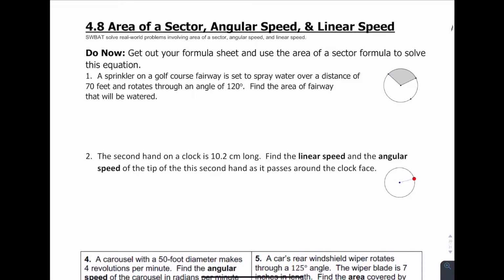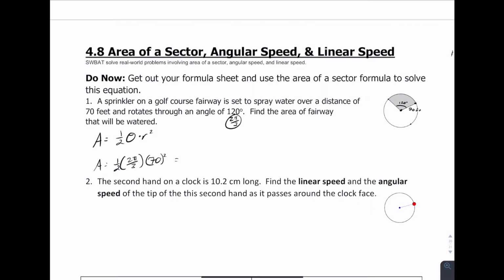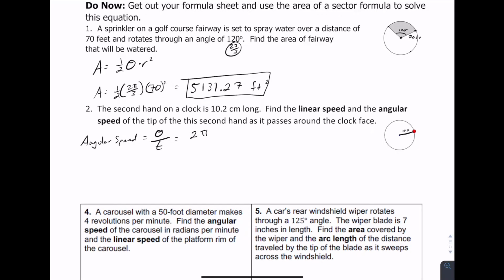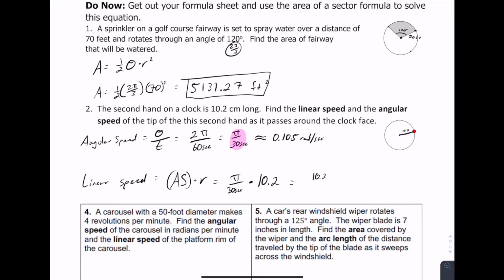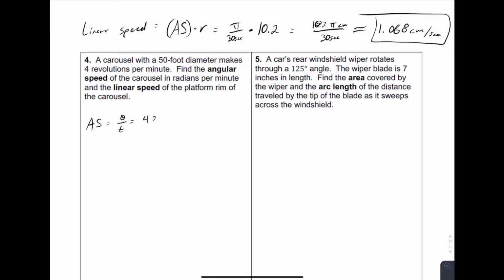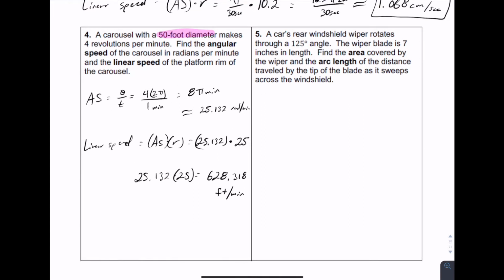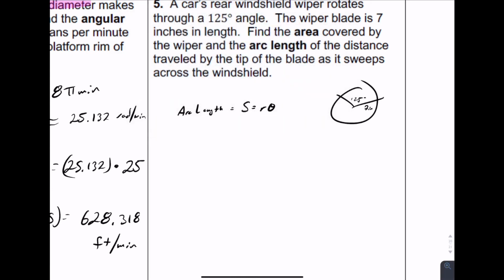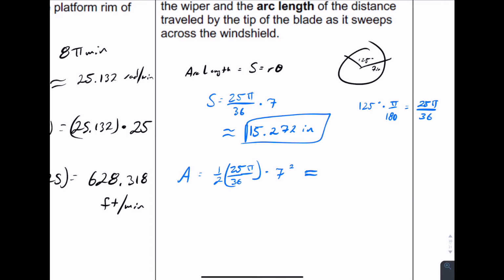4.08 Area of a Sector, Angular Speed, and Linear Speed